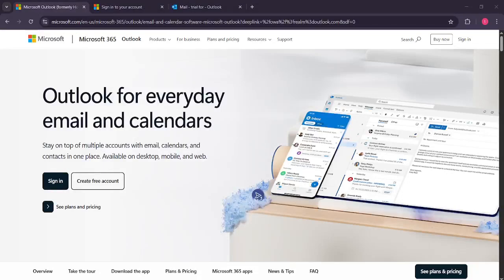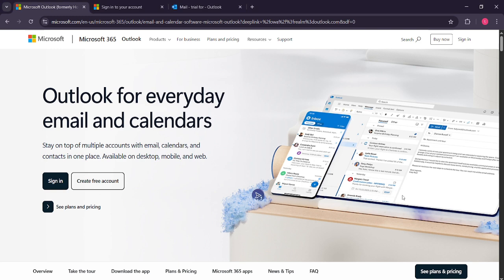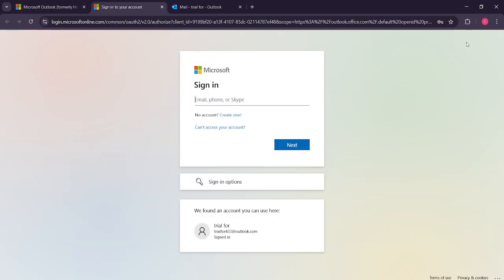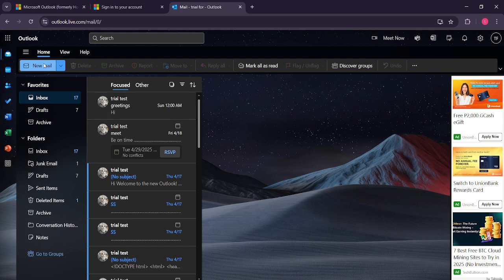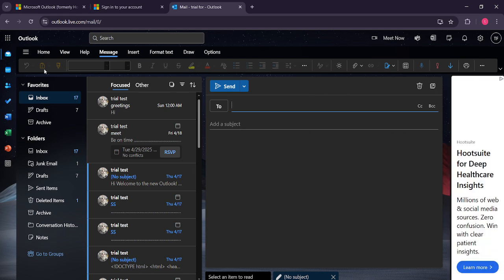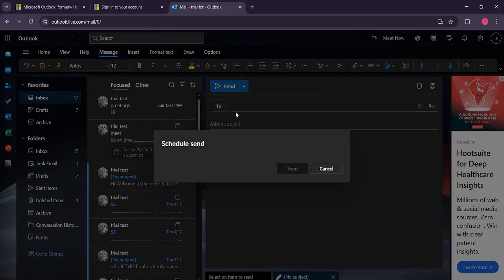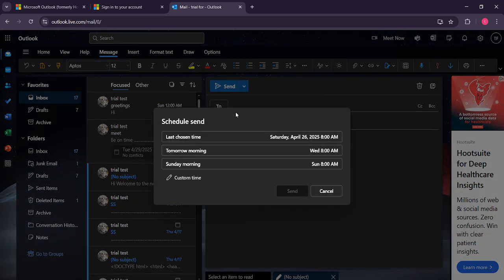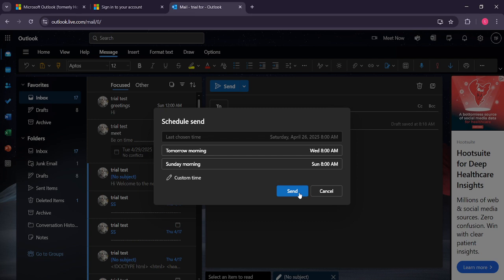How To Schedule Email on Outlook [2025 Full Guide]